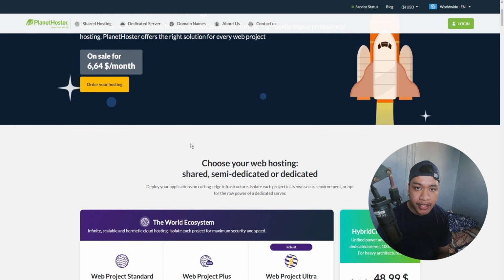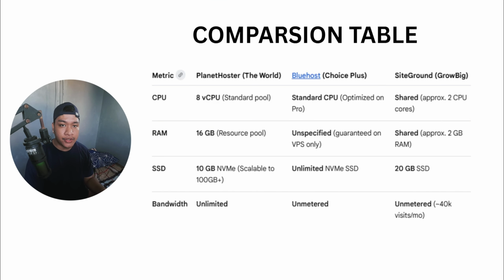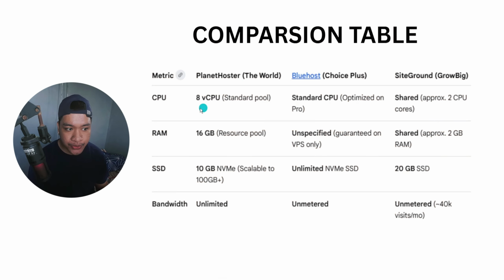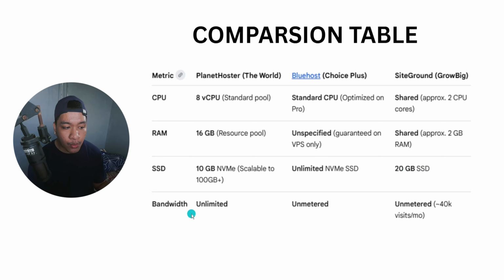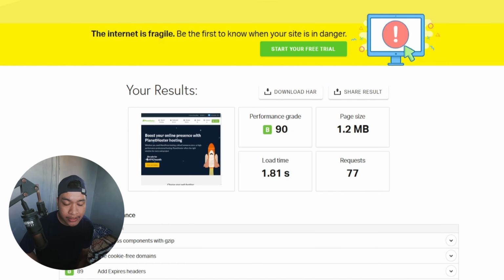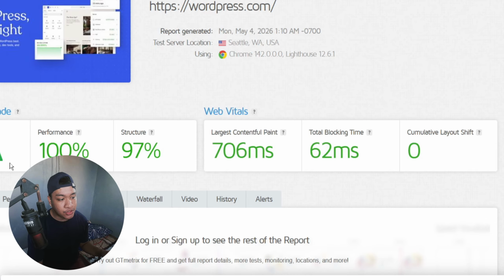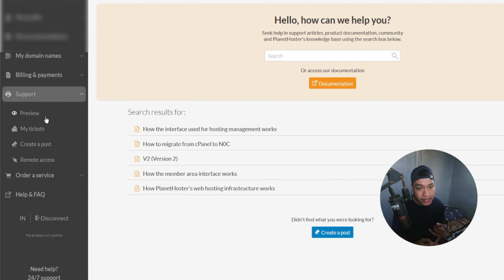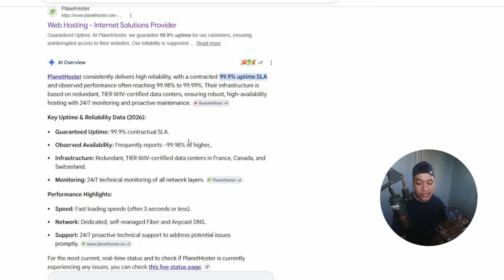Is Planethoster Worth it? (REVIEW Before You Sign up)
Is PlanetHoster actually worth your money in 2026? In this honest review, I test their pricing, performance, features, and support — so you don't have to guess.

⏱ TIMESTAMPS
00:00–00:05 – Intro & Hook
00:05–00:20 – What We're Covering Today
00:20–01:00 – How to Get 15% OFF PlanetHoster
01:00–02:00 – Pricing Plans Breakdown
02:00–03:30 – Speed & Performance Test (GTmetrix & Pingdom)
03:30–04:30 – Control Panel, Features & Security
04:30–05:30 – Support Test (Live Chat Review)
05:30–06:30 – Uptime & Server Locations
06:30–07:00 – Mid-Video Reminder + Coupon Code
07:00–08:00 – Honest Pros & Cons
08:00–End – Final Verdict & CTA

TOPICS: PlanetHoster review, PlanetHoster 2026, PlanetHoster worth it, PlanetHoster vs Bluehost, PlanetHoster vs SiteGround, best web hosting 2026, cheap web hosting review, PlanetHoster World plan, PlanetHoster coupon code, web hosting for beginners